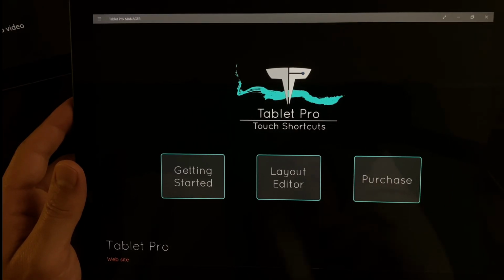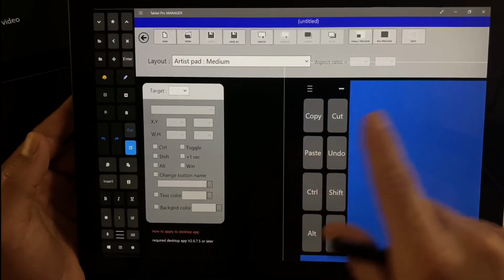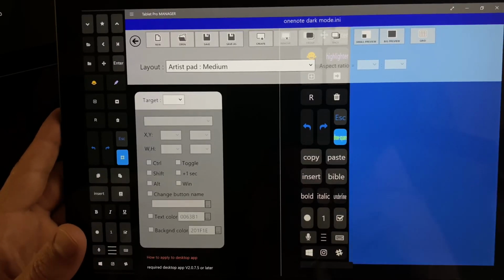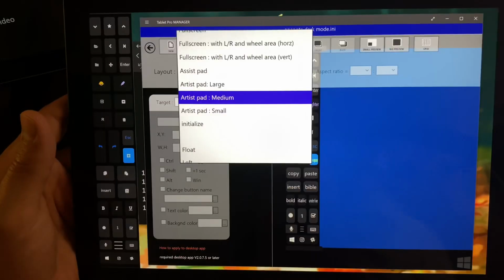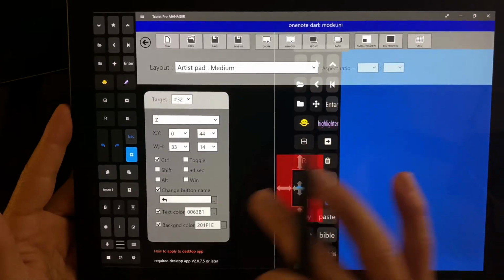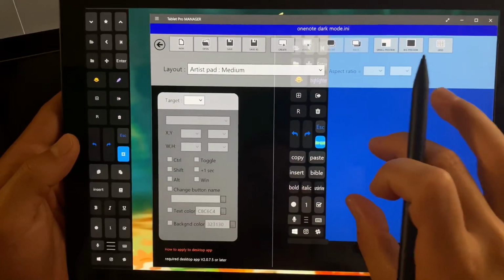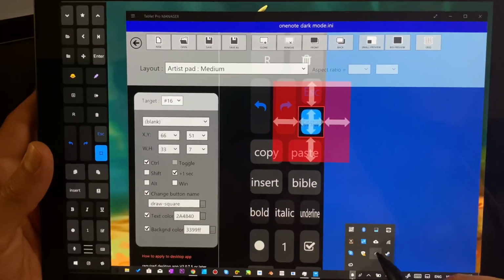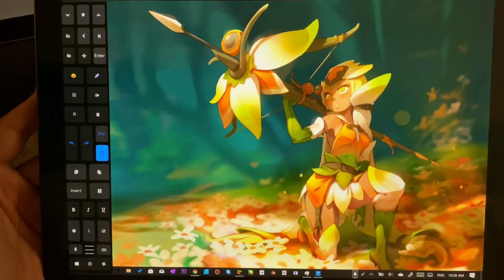Tablet Pro Layout editor fall 2019 - Color and Icon Fonts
The new update to the layout editor is here with a much improved icon font picker and color selection.

to install Tablet Pro please go to this video.